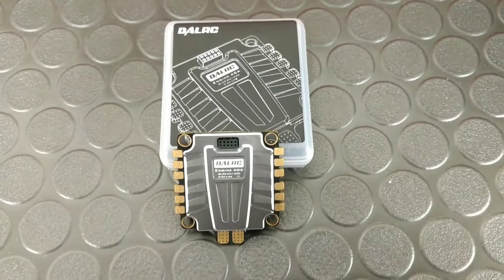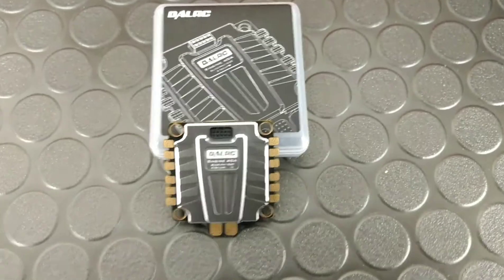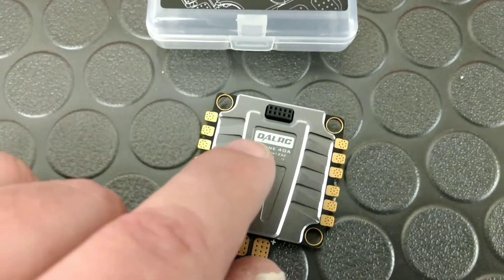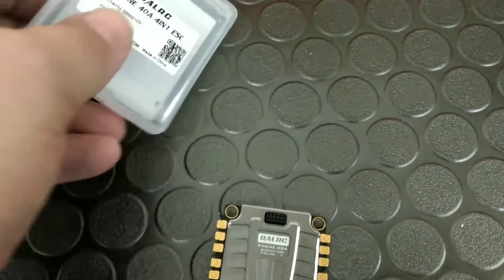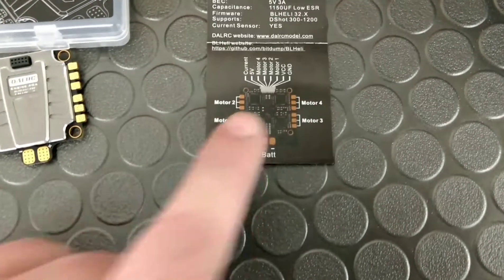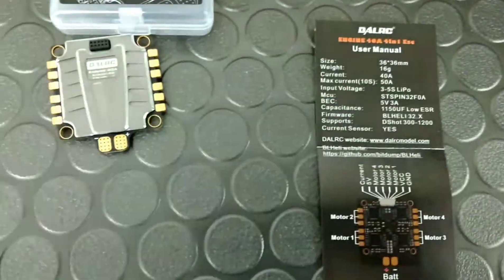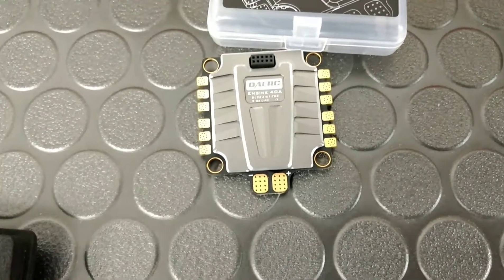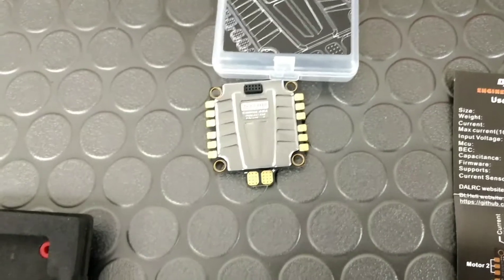DALRC Engine esc 40A 4-in-1 ESC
DALRC Engine 40A 4-in-1 ESC
has very nice specs.
This Dalrc engine 40a 4-in-1 ESC that's going into my flight club proton build coming up.
Testing of the Dalrc engine 40a 4-in-1 ESC will be in a week or two.
I would like to thank
for having the Dalrc engine 40amp 4-in-1 esc in-stock & being a great asset to the fpv community check them out for all your FPV products.

My😎 socialmedia=

MY FREESTYLE SET UP=

Frame: armattan chameleon

Flight Controller: Betaflight F4

Motors: Rotor riot Hype train (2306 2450kv)

ESC:SPEDIX 30A ES30 ESC HV 3-6S

CAMERA: ROTOR RIOT RUNCAM SWIFT

VTX: Mach 2 by Racedayquads MMCX

RX: FR-SKY X4R-SB

Everyday gear= can also be found @

Video goggles: Fatshark attitude v4

Radio: FR-SKY QX-7 with M7 gimbals

Batteries🔋: CHL 1300 mah 4s 100c lipo

🔋 charger: venom pro duo